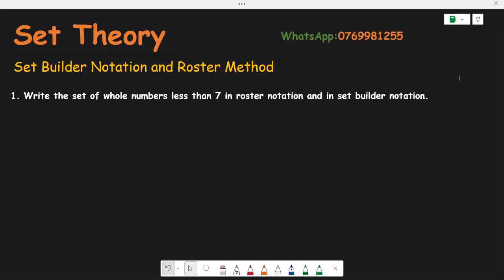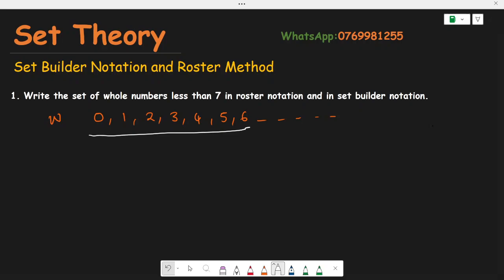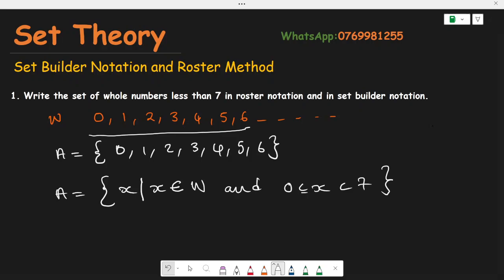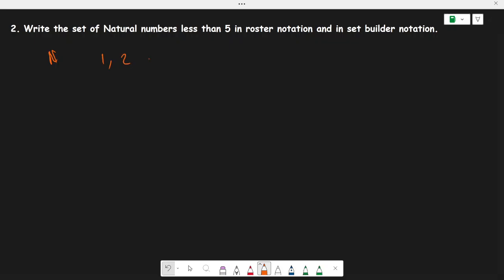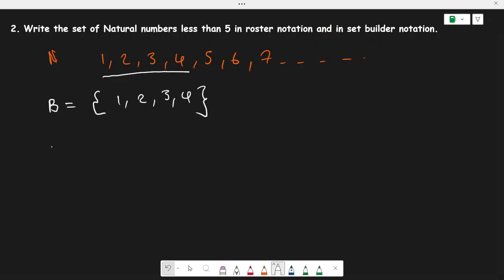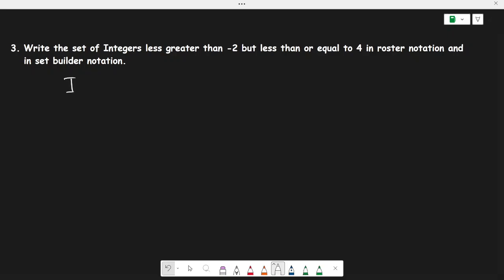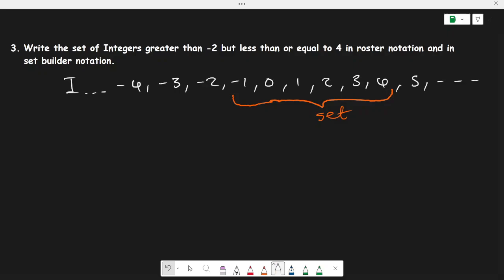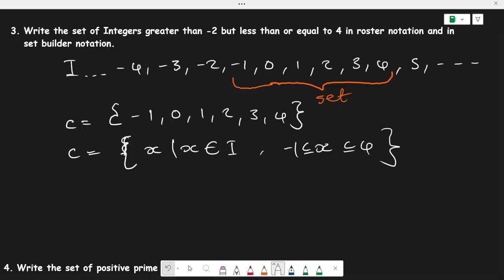Set Builder Notation